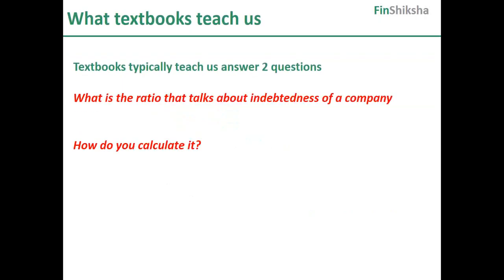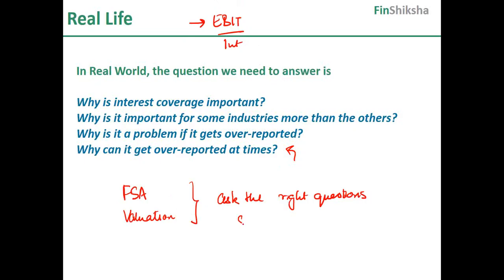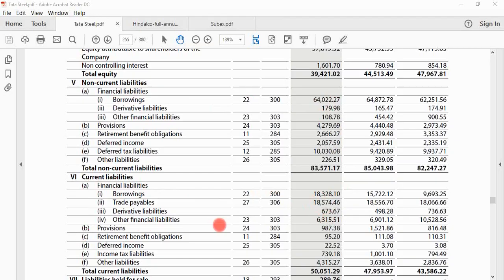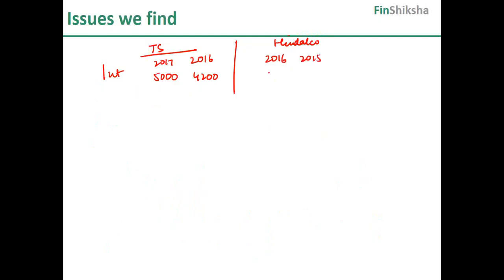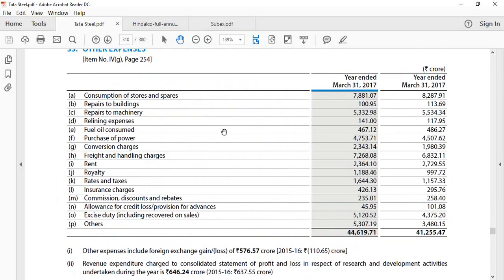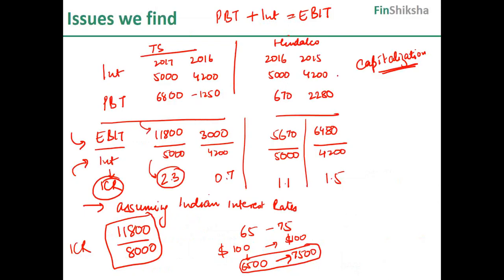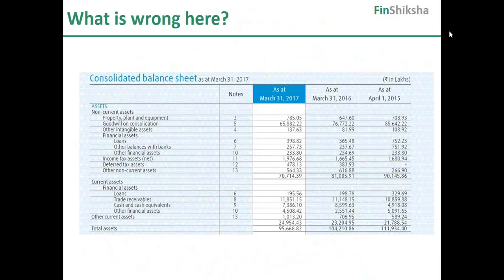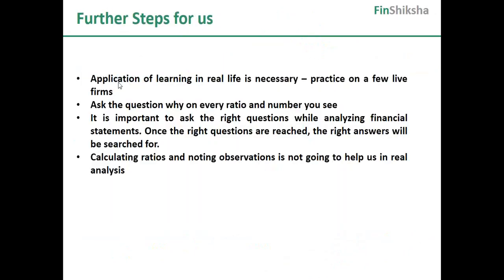FinShiksha - Financial Statement Analysis - Beyond Textbooks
In this video, we look at how Financial Analysis goes beyond what we learn in textbooks.

, and get complementary access to our Finance Bootcamp Course. Find some of the best courses on Finance on our website.

Our courses are built keeping in mind specific work roles, and are practical and extensive in nature. Many of our courses have projects embedded in those – to enable you to apply what you have learnt in the course. for more details on our courses.